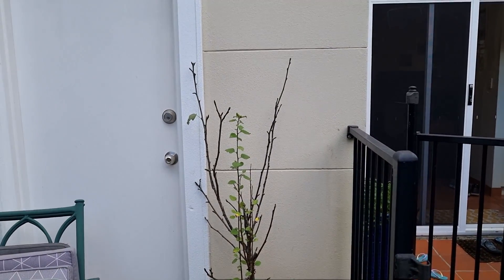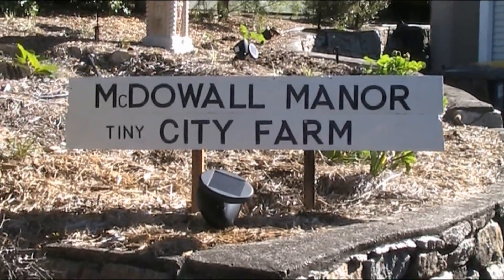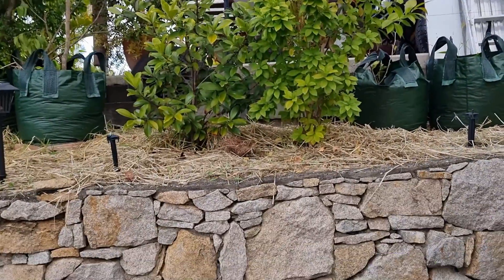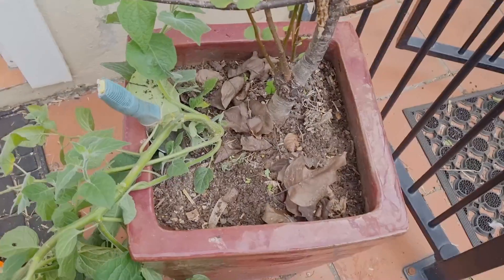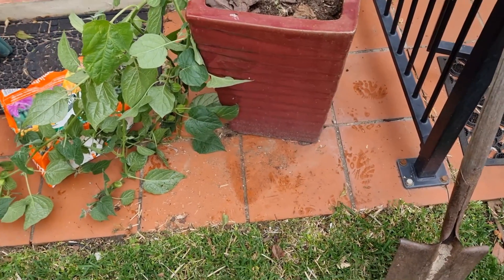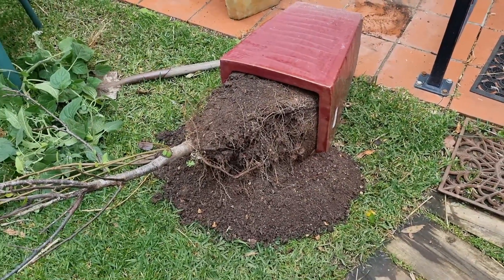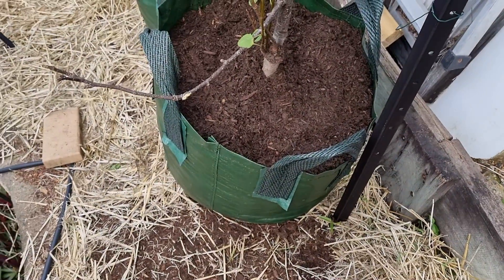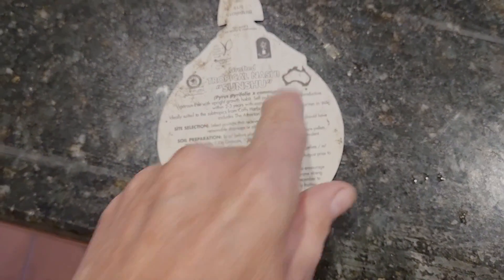Moving a pear tree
Moving a pear tree from a large clay pot proved a bit more tricky than I expected.